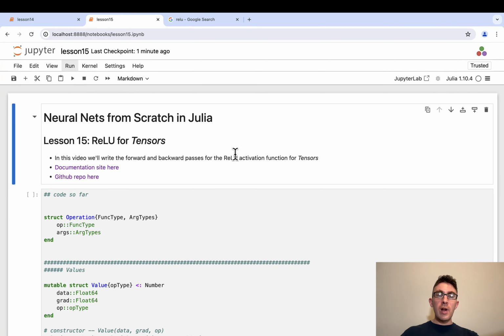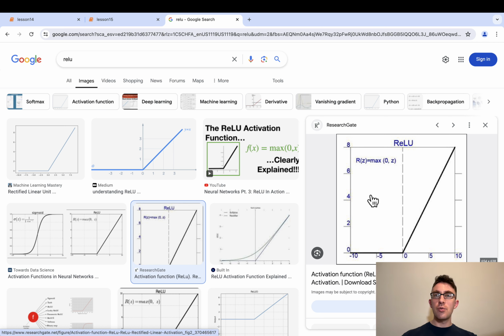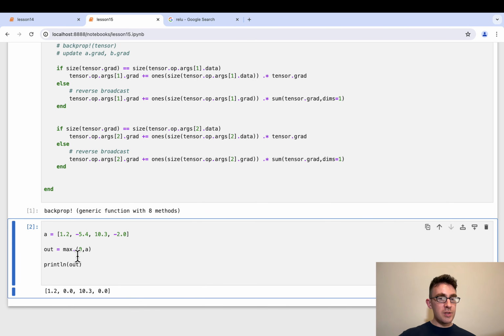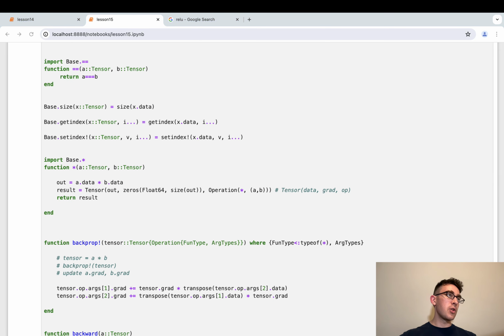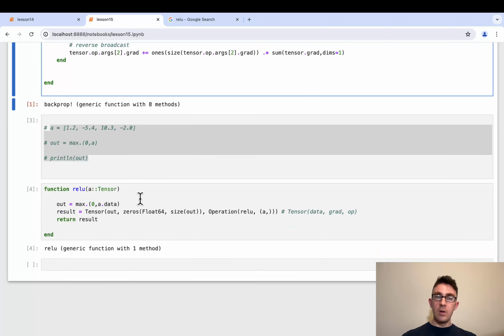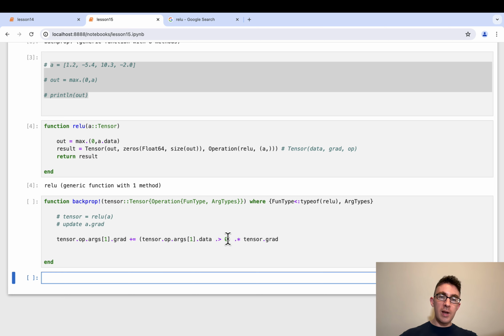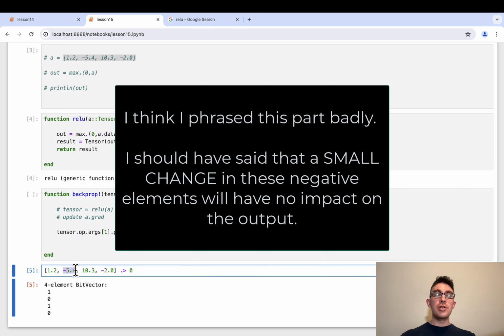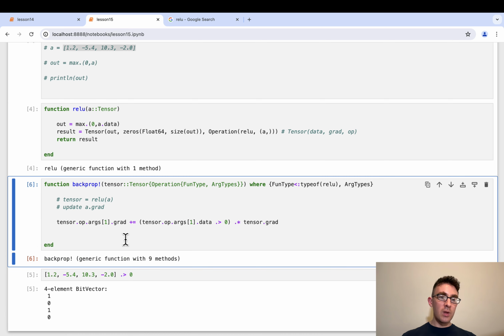Neural Nets from Scratch in Julia [PART 15]: Tensor ReLU Function